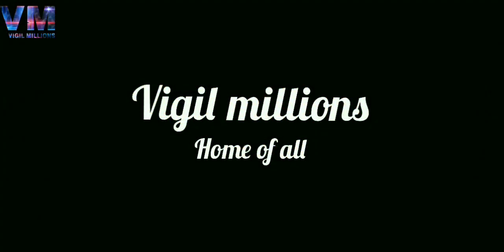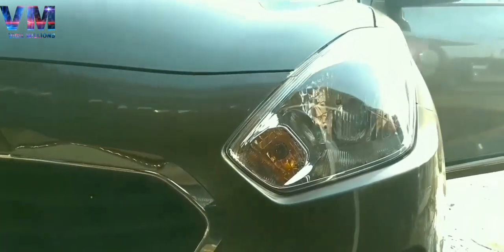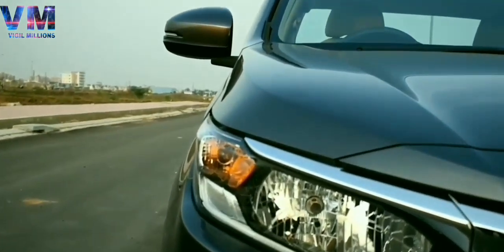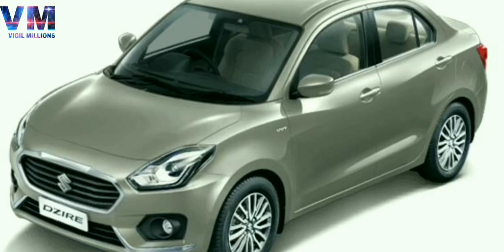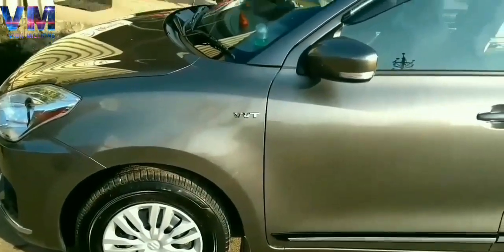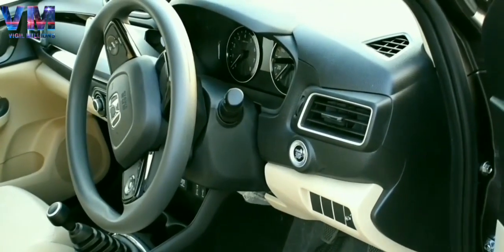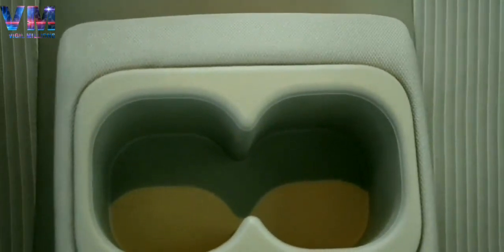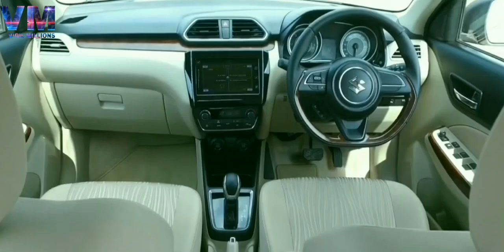New 2018 Honda Amaze Or Swift Dzire || Comparison Of Models And Colours || Detailed Review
New Honda Amaze vx model ex-showroom price-761990(petrol),871900(Diesel)
New Amaze top model ex-showroom
CVT- 803900(petrol),903900(Diesel)
New Honda Amaze 2018 is totally new generation compact sedan
New honda amaze base model starts from ex Showroom  price - 559900 rupees
Honda amaze comes in 5 different colours
Radient red , white orchid pearl , lunar silver metallic , golden brown metallic , modern steel metallic
New amaze 2018 has drl now
Amaze 2018 has two Airbags from base model
New launched Amaze wheelbase increased
Honda Amaze 2nd generation is having piano  finish interiors
Swift dzire is available in petrol and diesel variant
New swift dzire have drl and led lamps in top model i.e zxi and zdi
New dzire is available in six different colours
Vigil millions

Description given by - Prashant moris